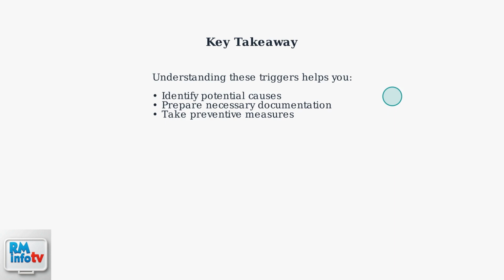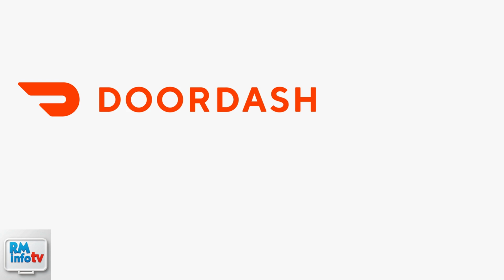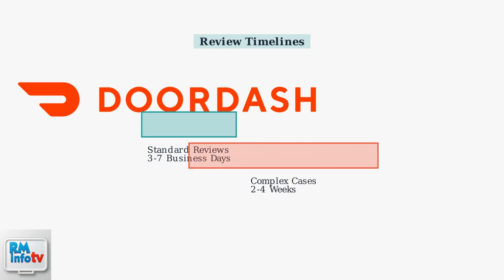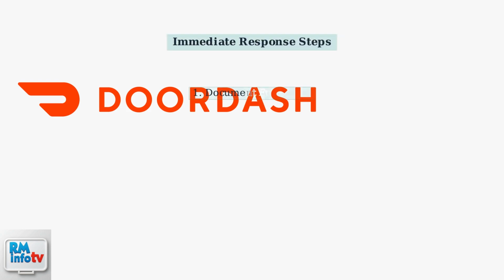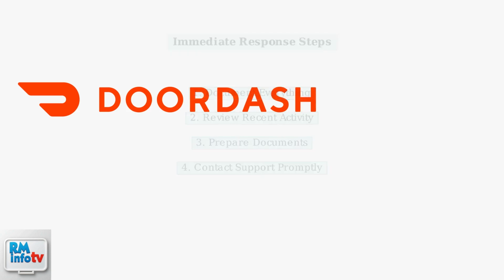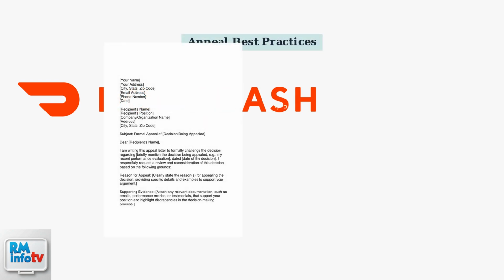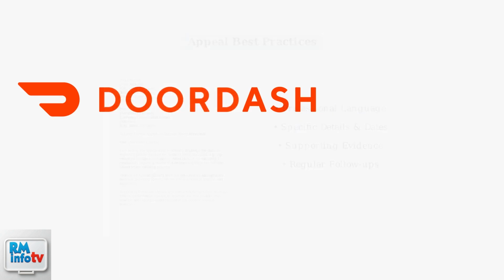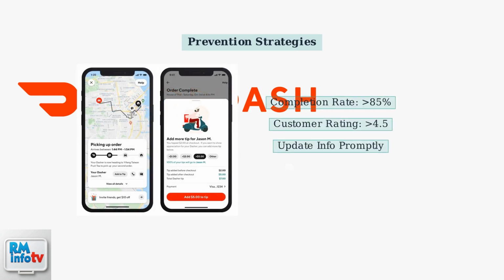How To Fix Dasher App “Locked for Review” – Account Review Steps & Appeal Tips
Dasher app “Locked for Review”? 🔒📲 Learn the account review steps, how to handle the lock, and tips to appeal and get back dashing fast.